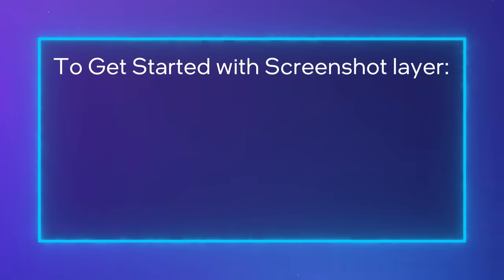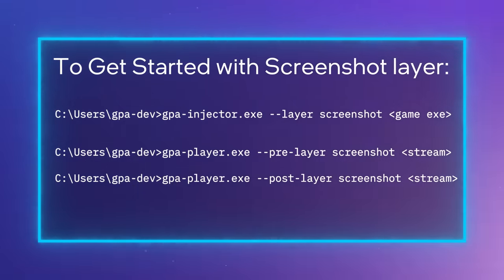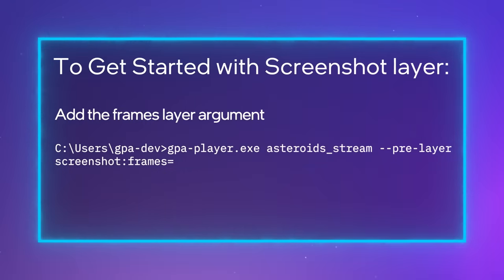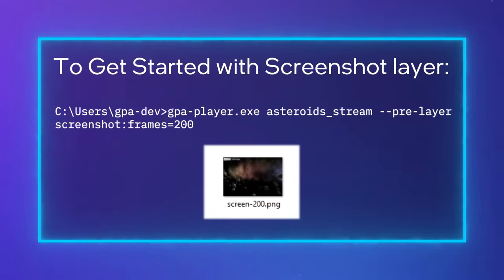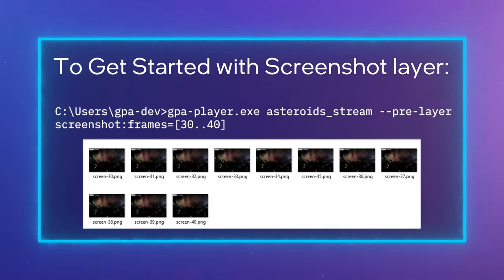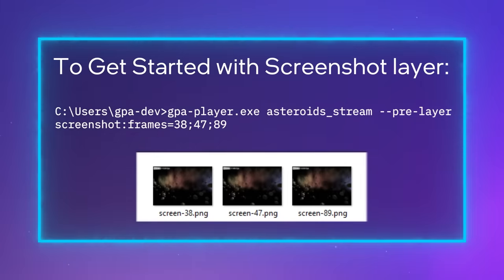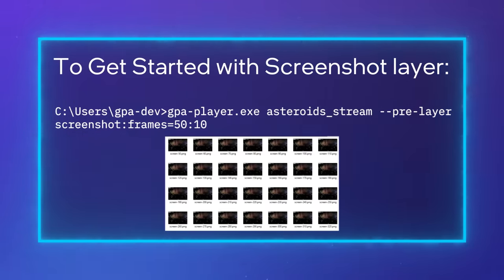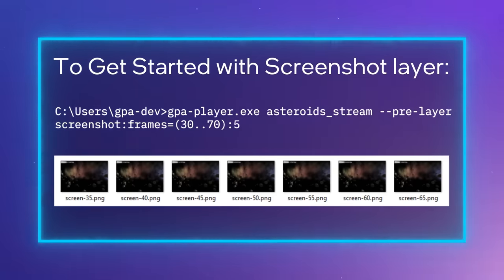Screenshot Layer | Intel Graphics Performance Analyzers Framework Quick Tips | Intel Software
Add screenshots to your captured stream so you can quickly find the frame you are interested in. Screenshots can help you find a frame of interest. Maybe you want to quickly glance through some previously captured streams to find a particular part of game play. Adding screenshots will allow you to visually search your stream folders.